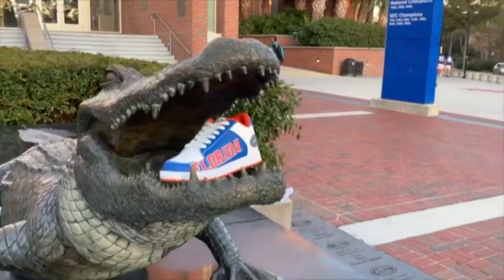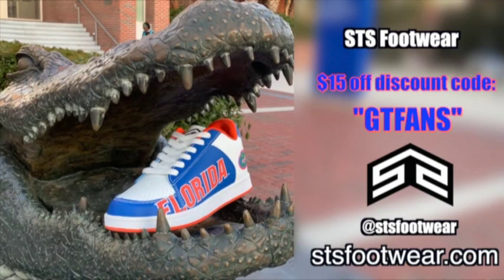EXTRA: Why Florida can't switch off turf logos week to week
Why can't Florida switch from the Gator head to the F at midfield? Although it didn't fit into our behind the scenes feature, we wanted to answer the question most fans have for the turf staff.